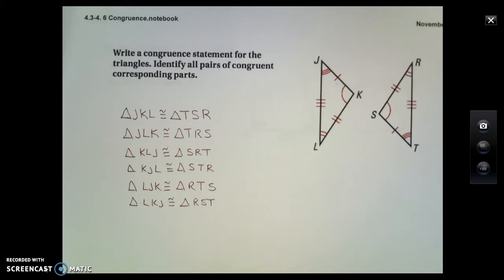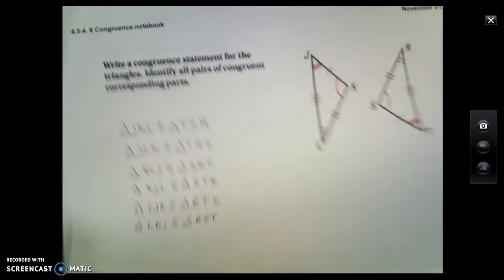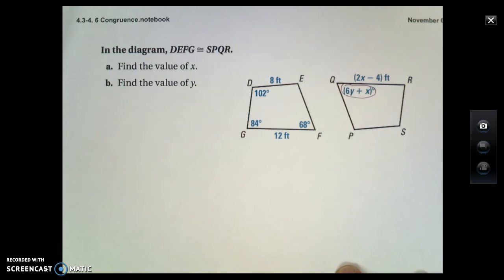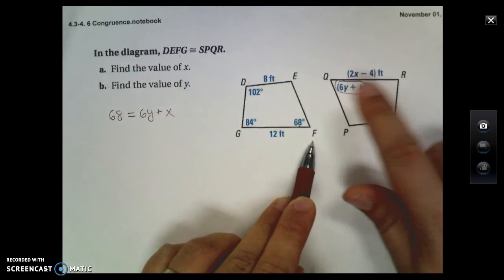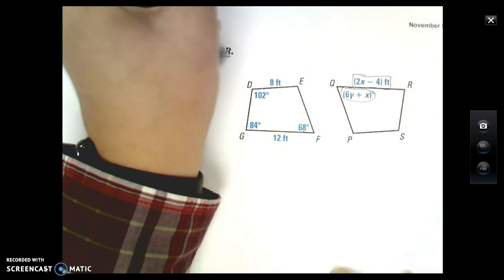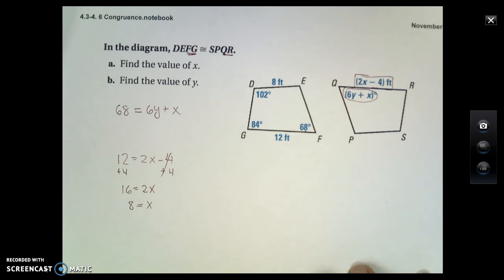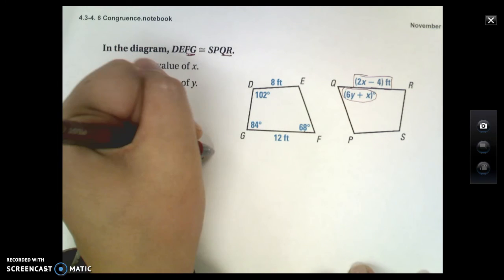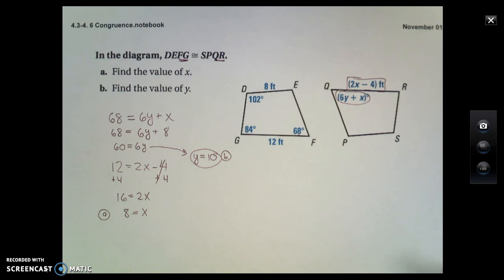Classifying Congruent Figures (part 2)